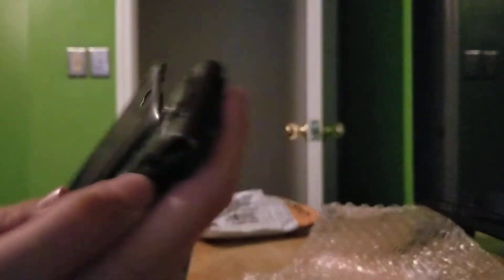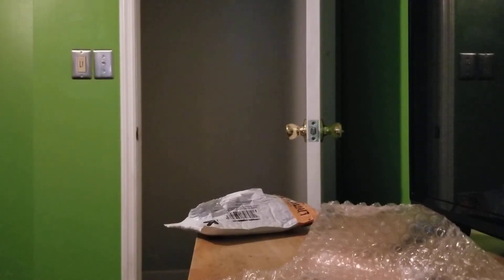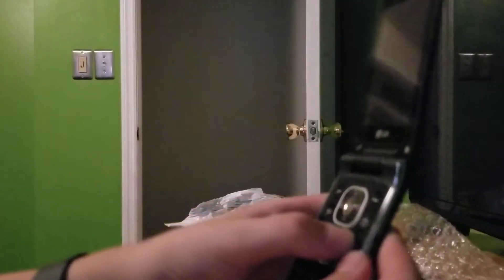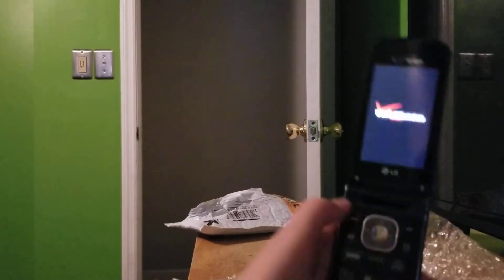LG Exalt Unboxing (Ebay)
Unboxing of the LG Exalt I bidded on Ebay. Seller is Duck & Bean's Goods.